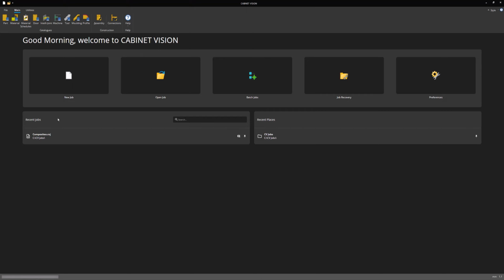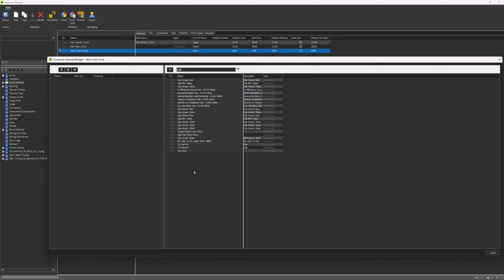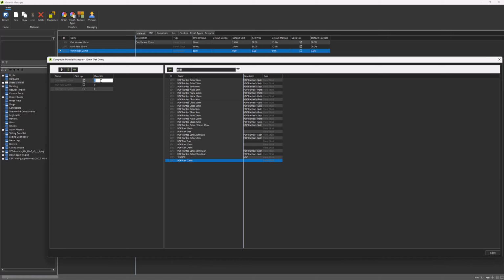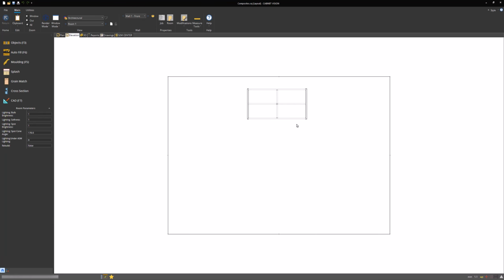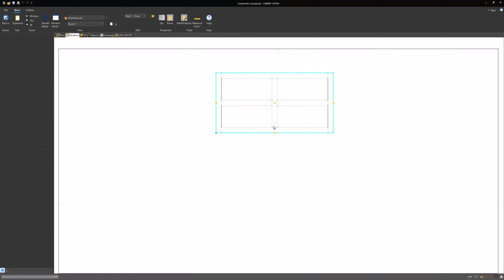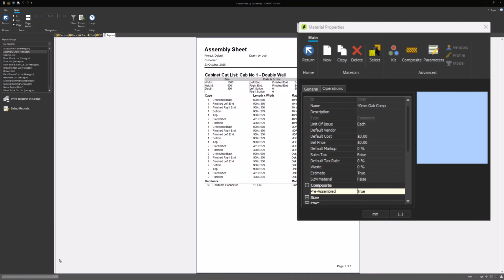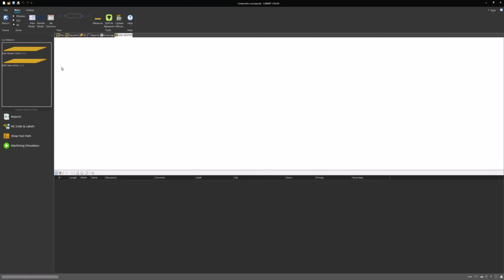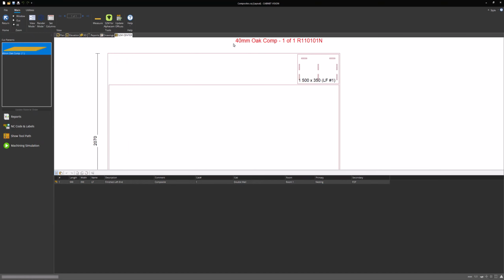TECH TIP: How To Setup Composite Materials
In this tech tip we setup a composite material made up of multiple sheet materials.